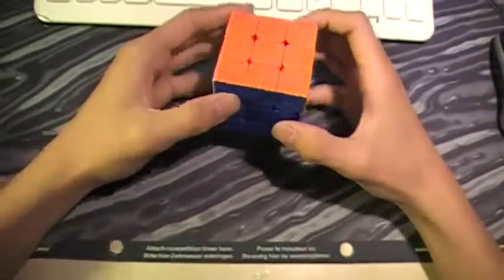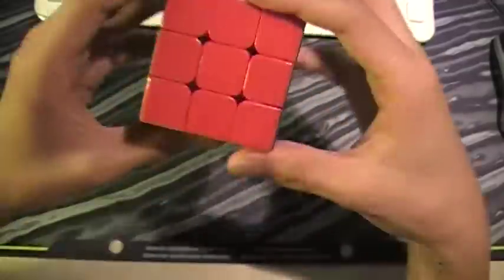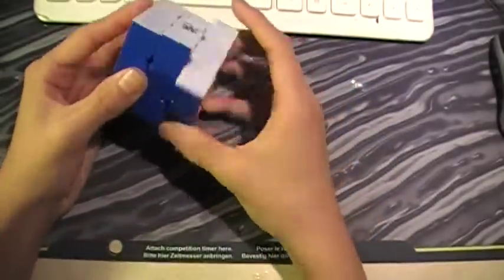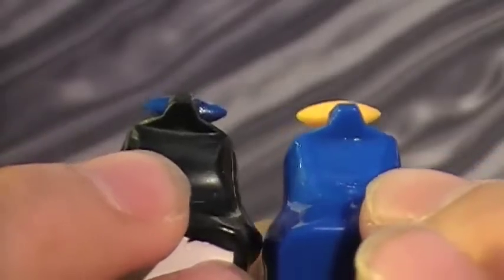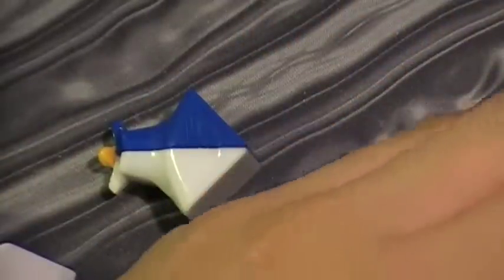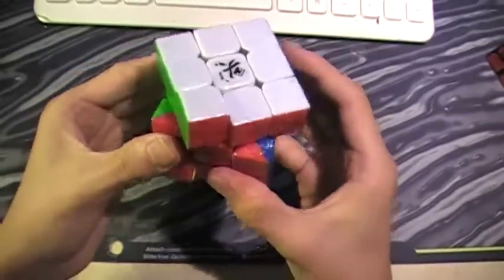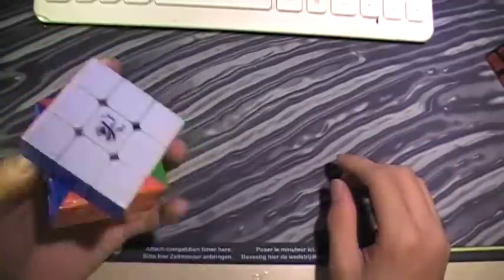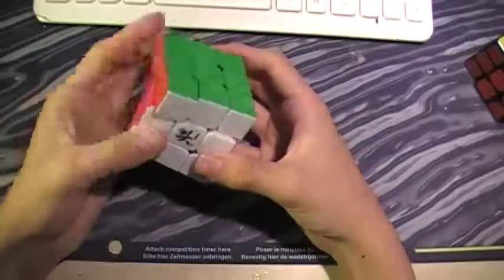Stickerless Dayan Lingyun Review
Great Cube...